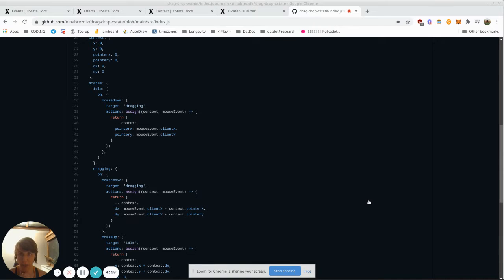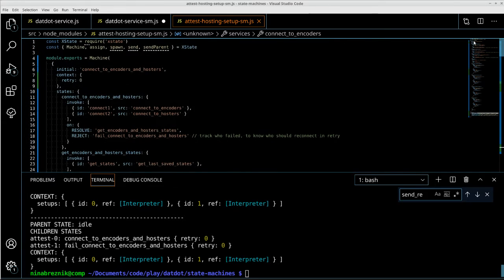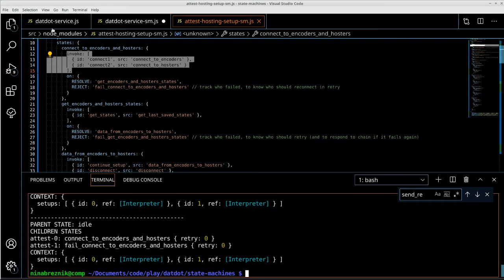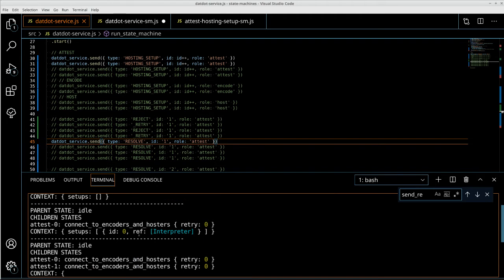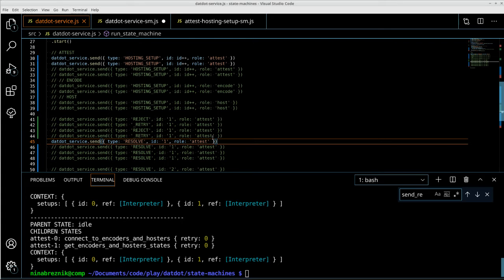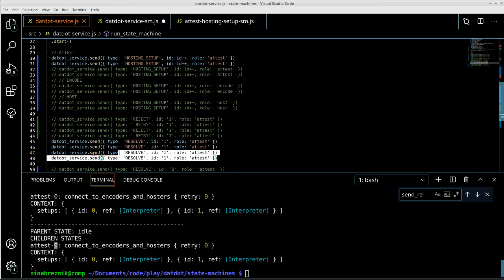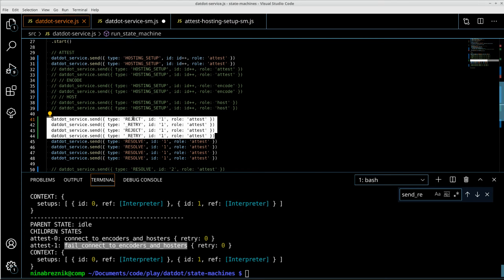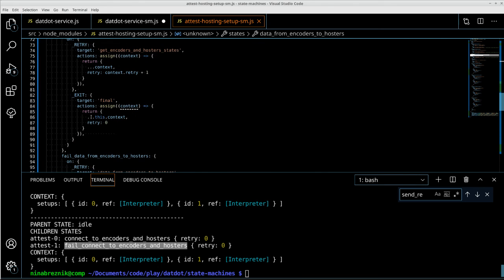[datdot worklog] [datdot worklog] Debugging state machines